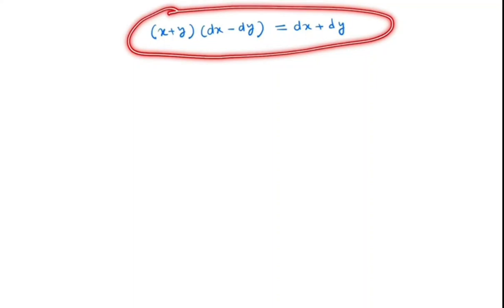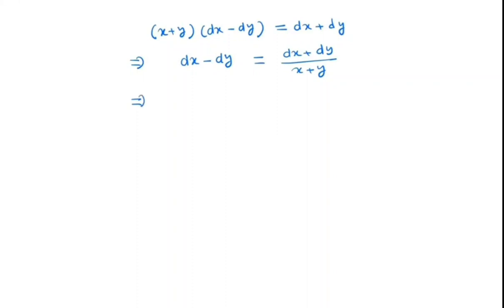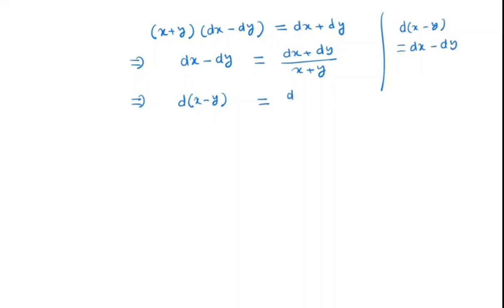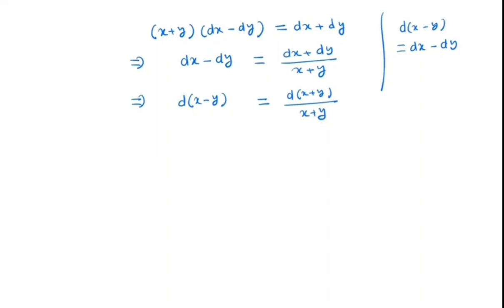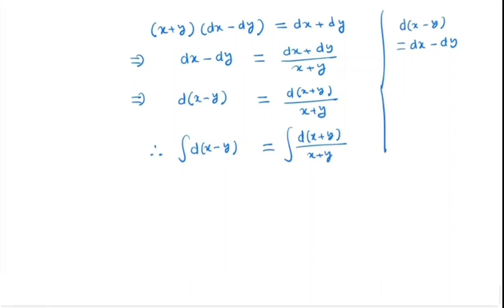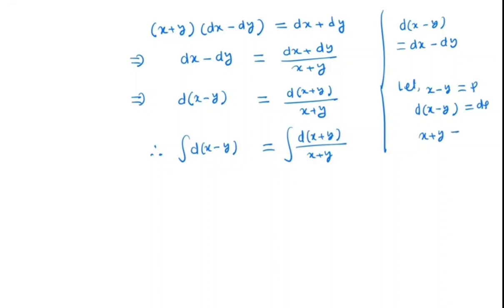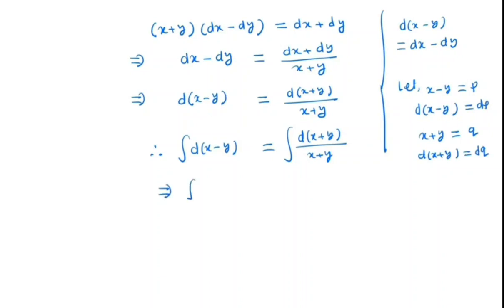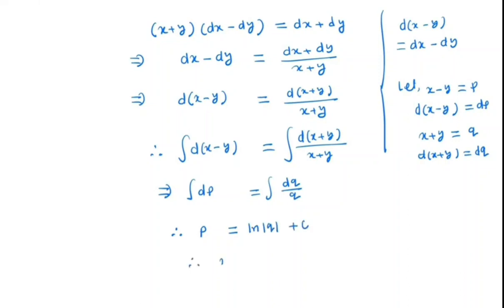Solve: (x+y)( dx-dy)= dx+dy|| 1st order ODE|| DIFFERENTIAL EQUATION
In this video we will solve the differential equation (x+y)( dx-dy)= dx+dy. A suitable simplification will solve this problem.